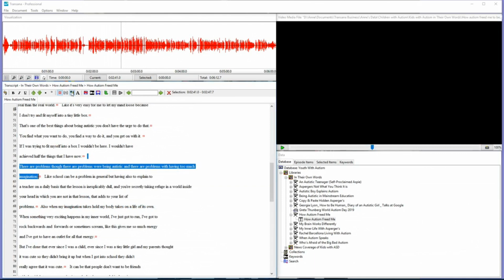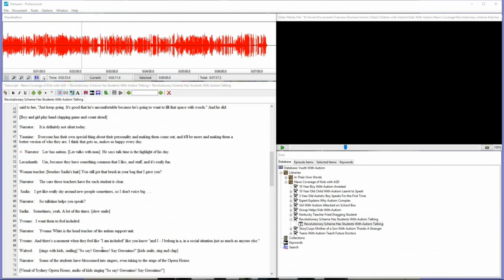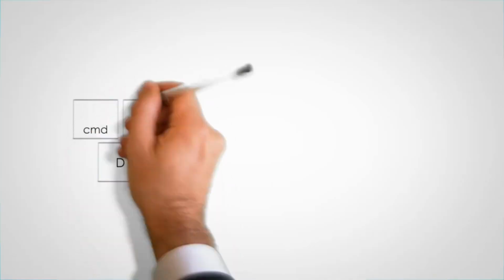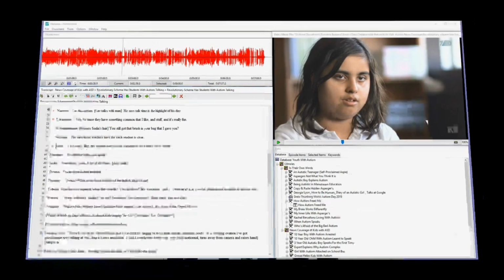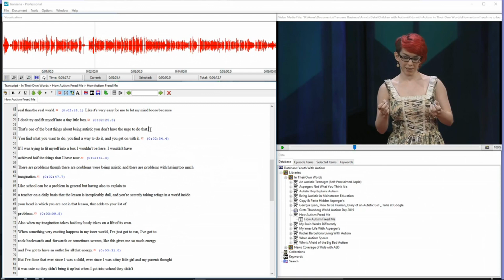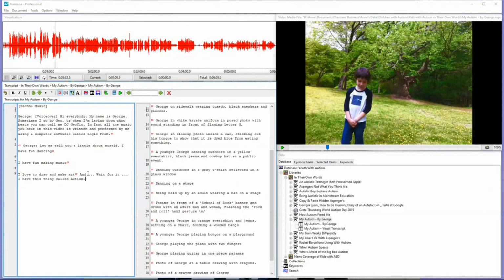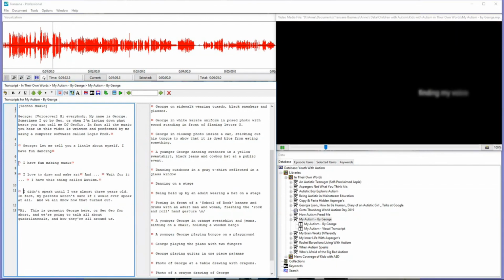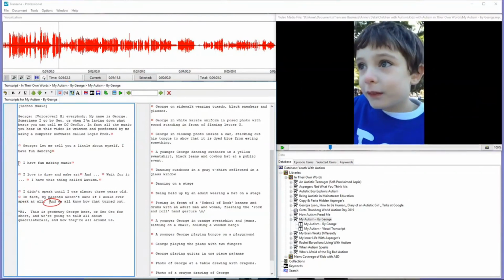Time Codes In Transana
This Tutorial Video describes and demonstrates Time Codes in Transana